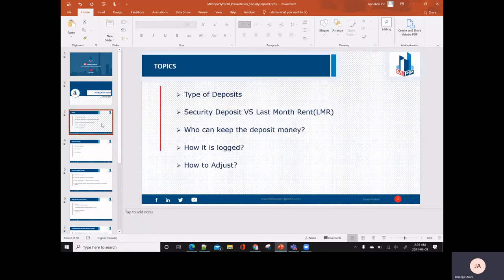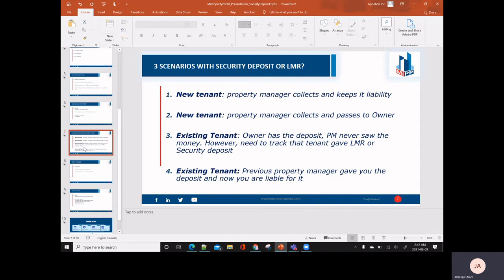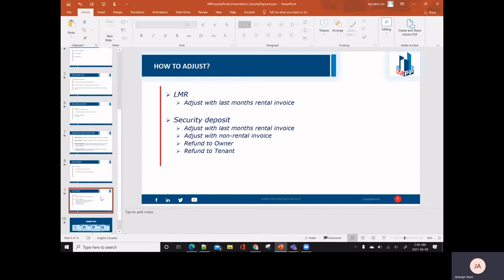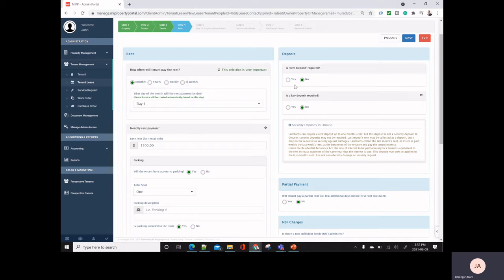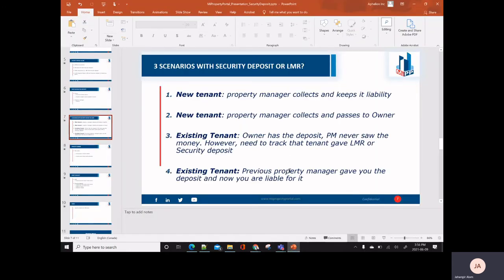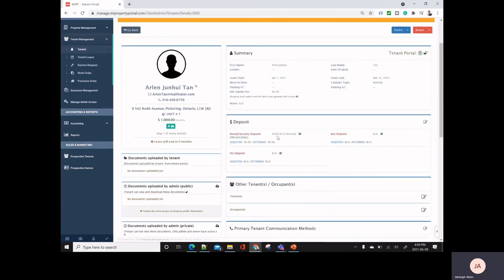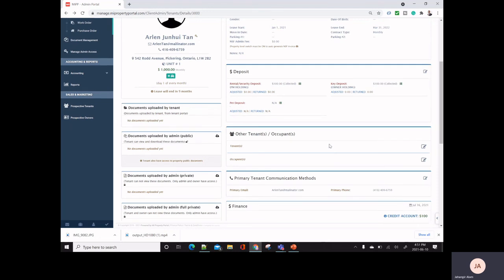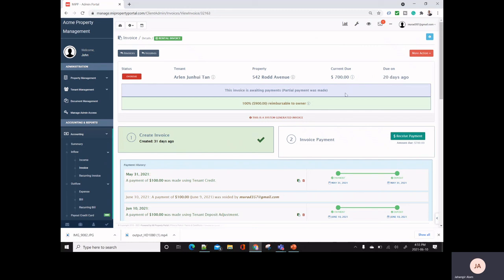Handling of Security Deposit or Last Month Rent (LMR)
How security deposits or Last Month Rent (LMR) is handled in Mi Property Portal?